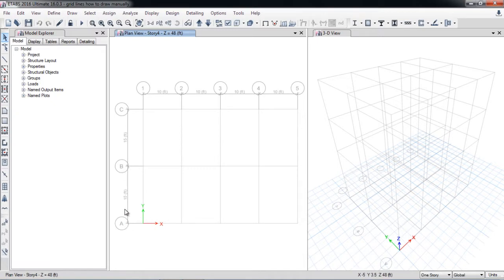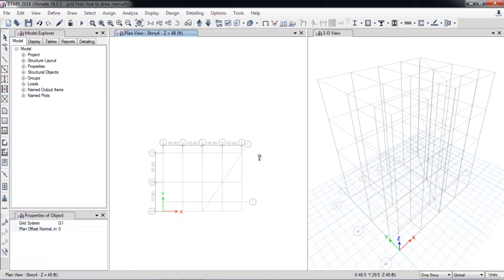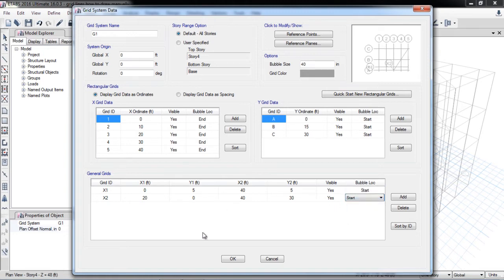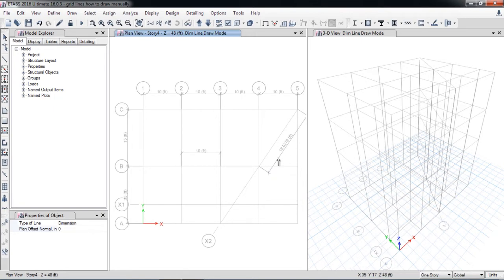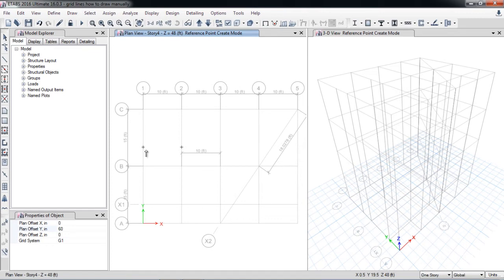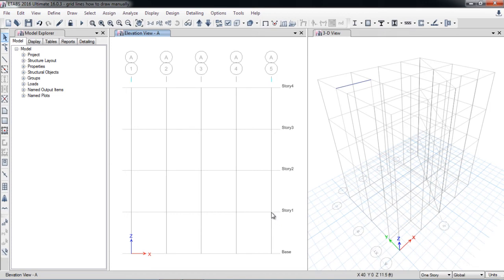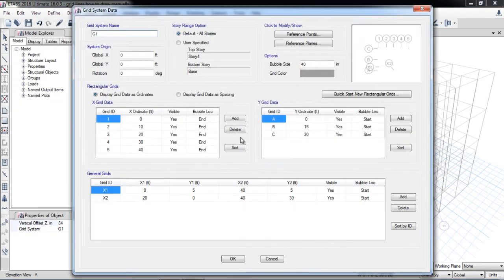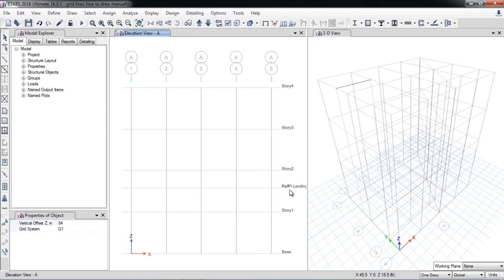3 CSI ETABS 01 Draw General Grid, Reference points & Reference Planes part 3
Learn How to draw gridlines in ETABS
learn ETABS
civil engineering helpcentre